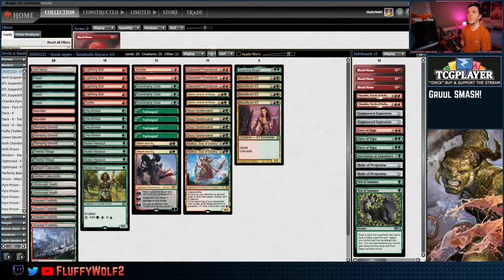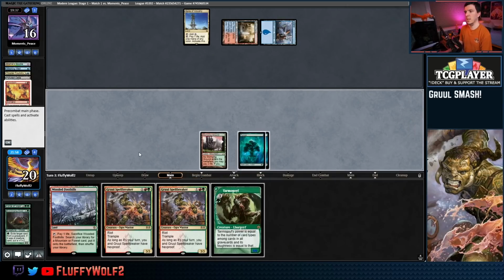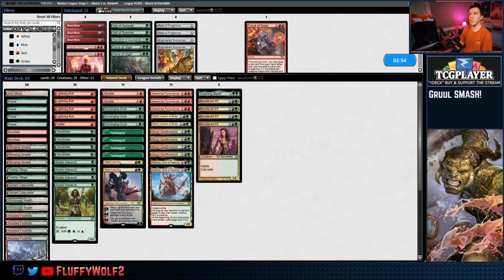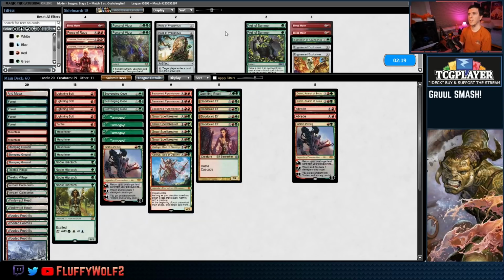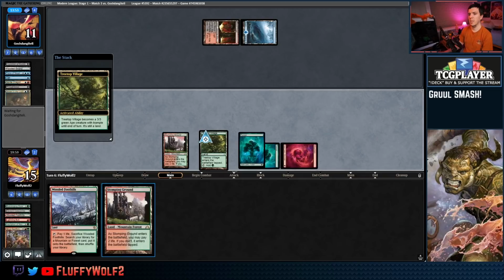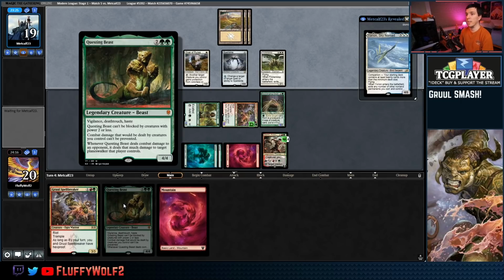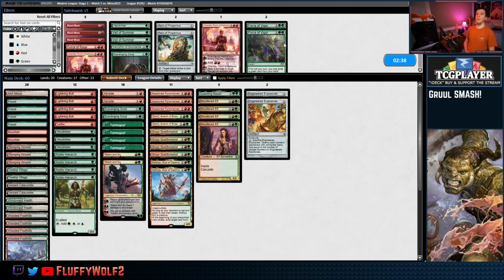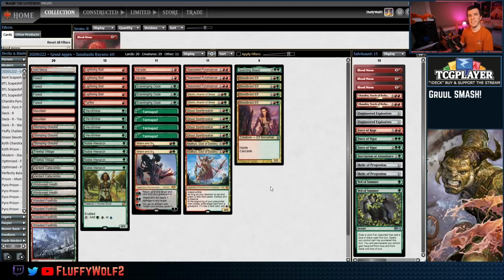[Modern] Gruul Smash - Fast and Aggro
»▶️» Deck Overview: [0:28]
»1️⃣» Match 1: [2:22]
»2️⃣» Match 2: [23:58]
»3️⃣» Match 3: [41:12]
»4️⃣» Match 4: [1:04:41]
»5️⃣» Match 5: [1:13:24]